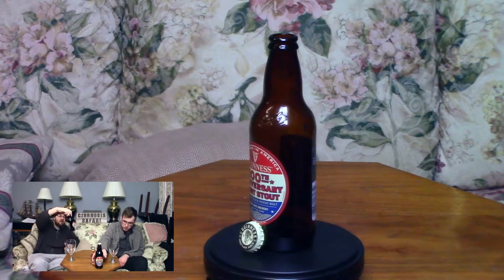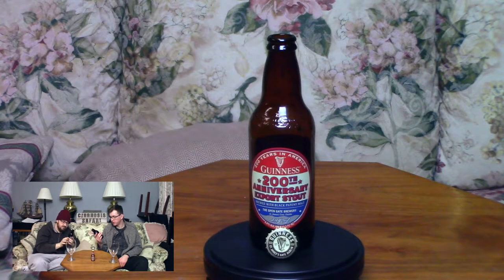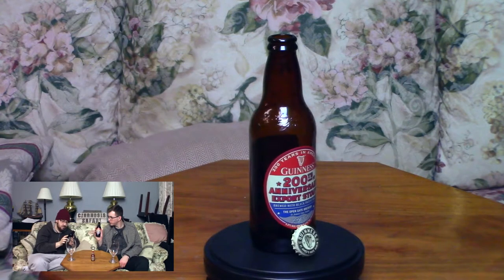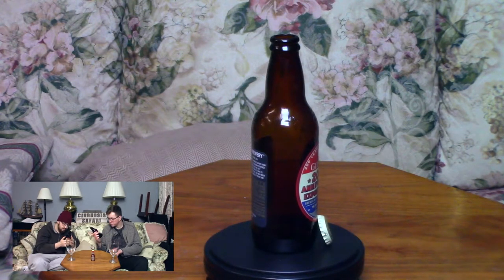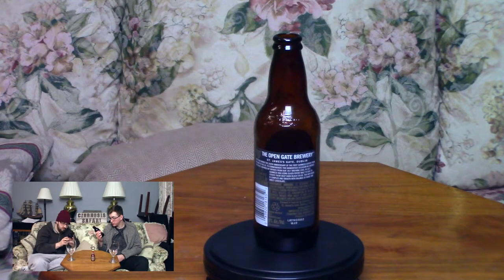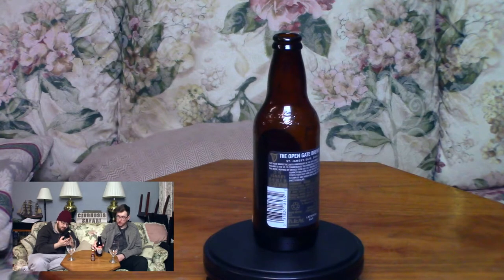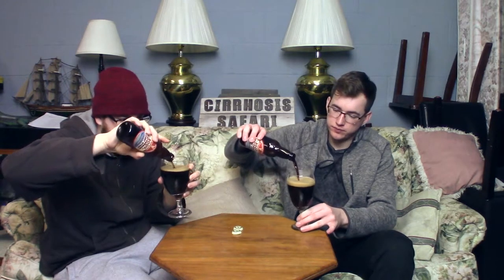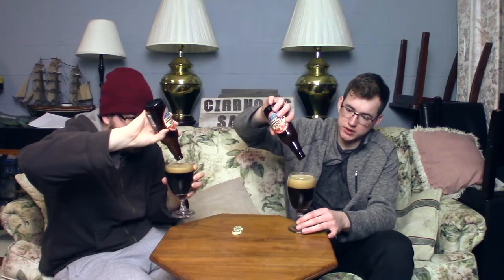Episode 50 feat. Guiness 200th Anniversary Export Stout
Today we celebrate our 50th episode with Guiness!